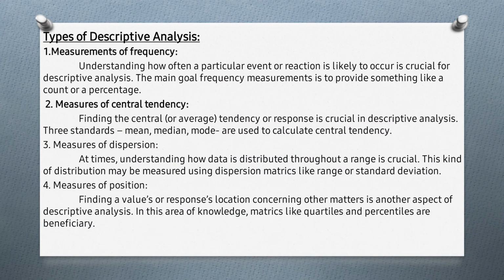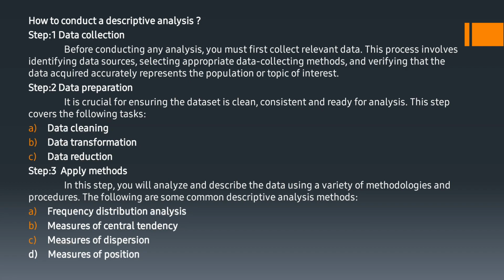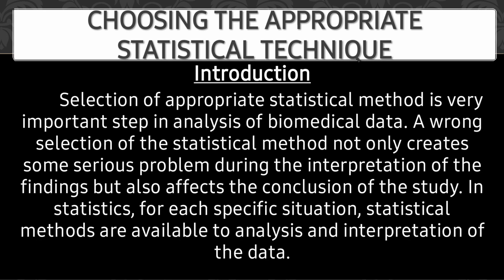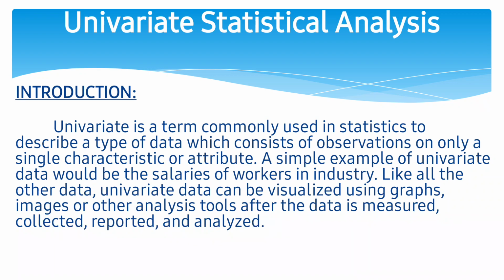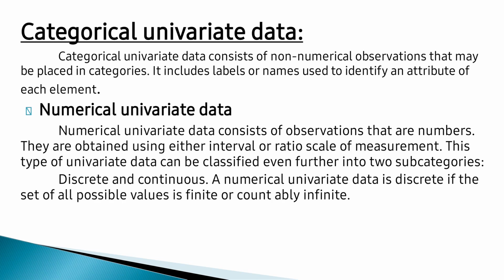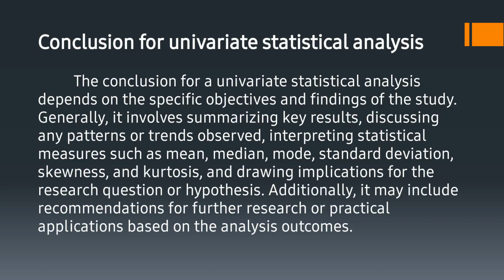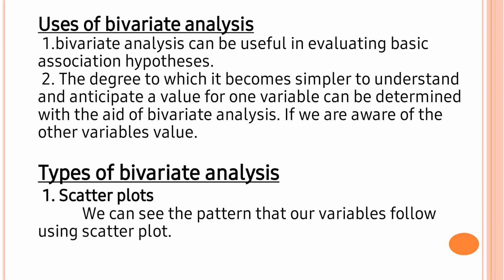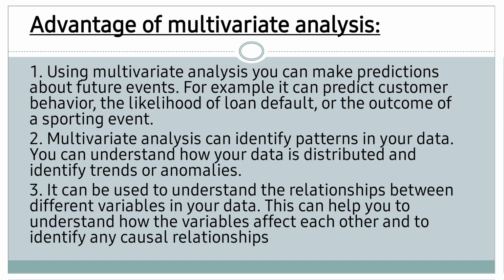SURAKSHA, AKSHAYA SHETTY & SAKSHA 10/07/2024